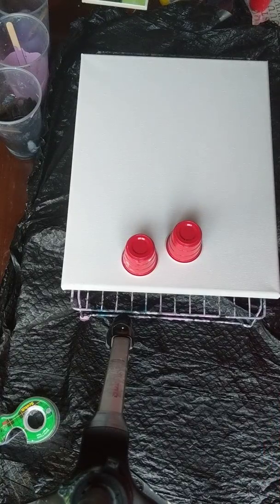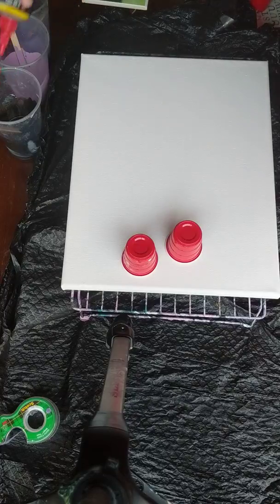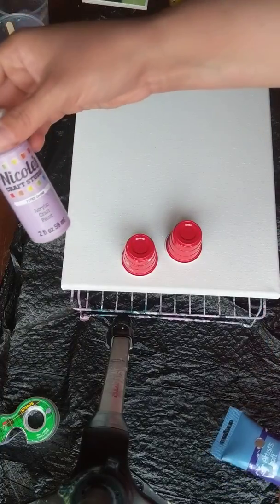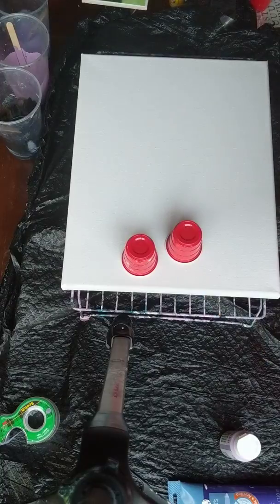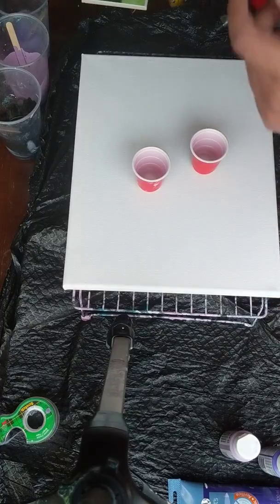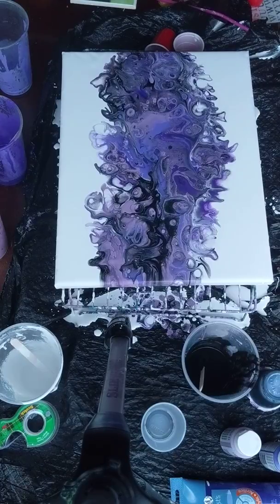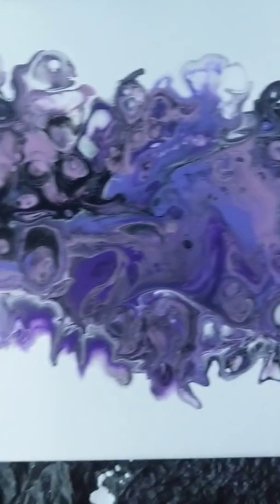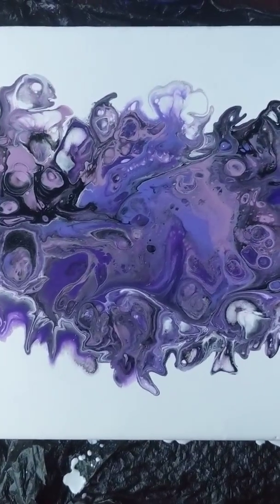Arcylic flip and drag...abstract